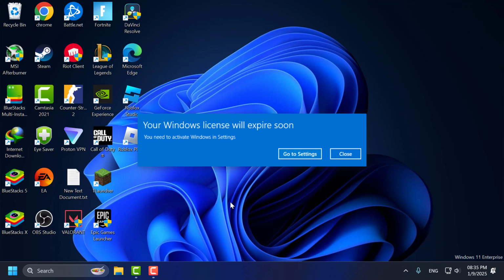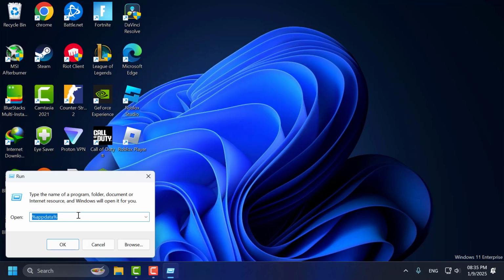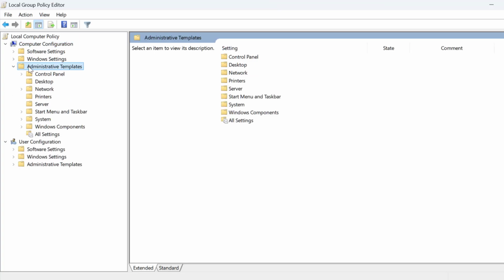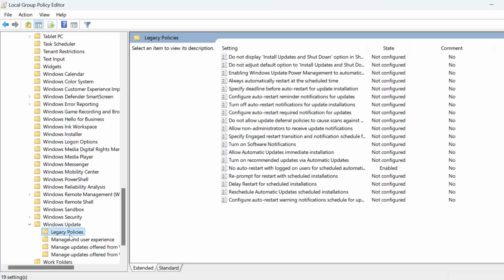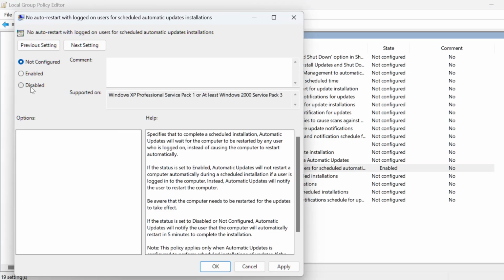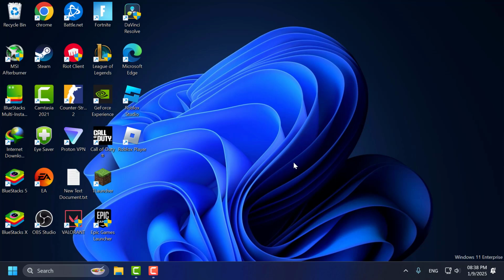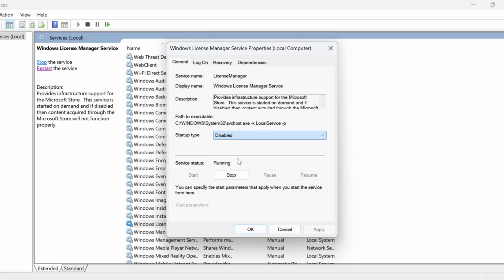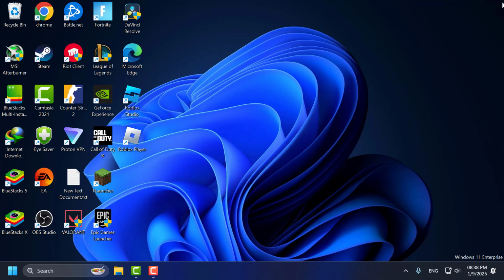How to Fix Your Windows License Will Expire Soon Error on Windows 11/10/8 (2025)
Encountering the "Your Windows License Will Expire Soon" error on Windows 11, 10, or 8 indicates that your system's activation is nearing its end. To resolve this issue, consider the following steps:

00:00 Intro
00:12 Solution